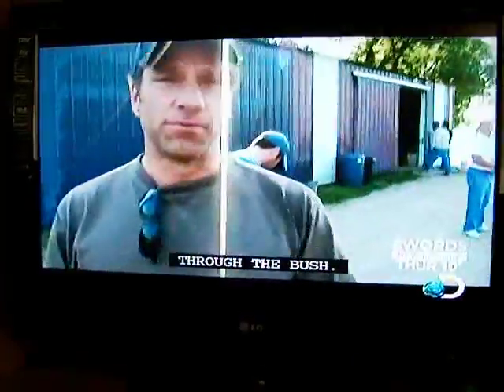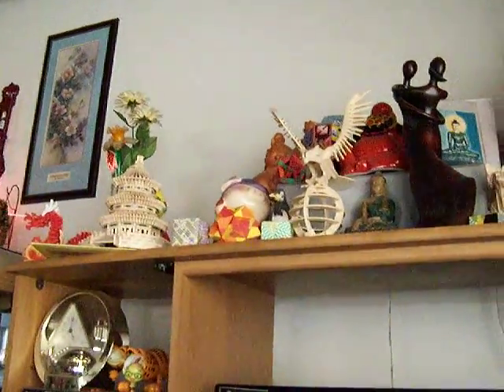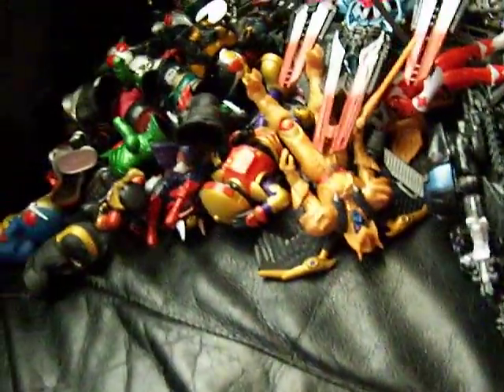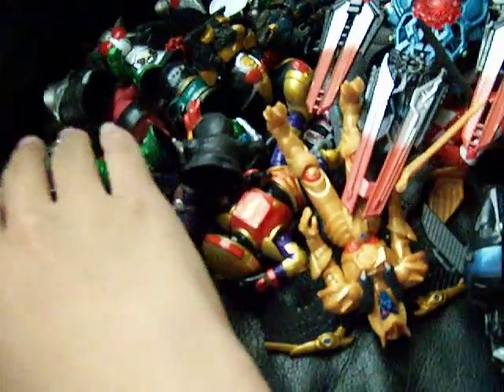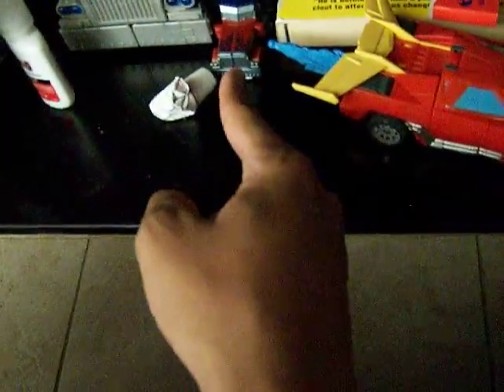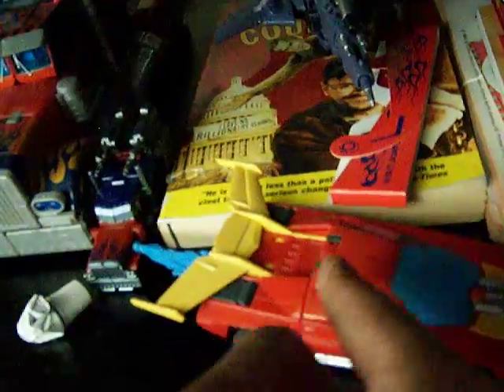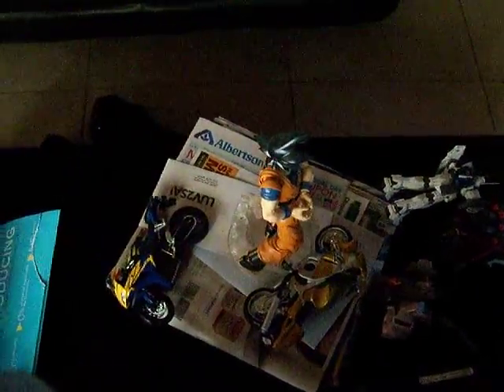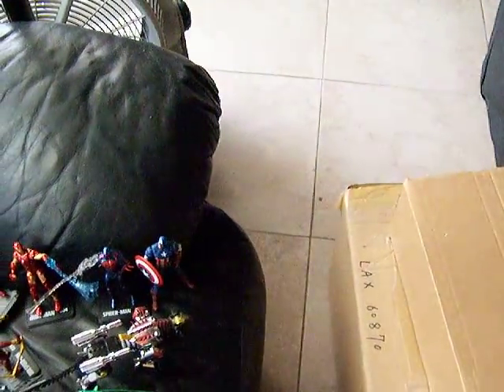When did I make this?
I think Wednesday or Thursday...